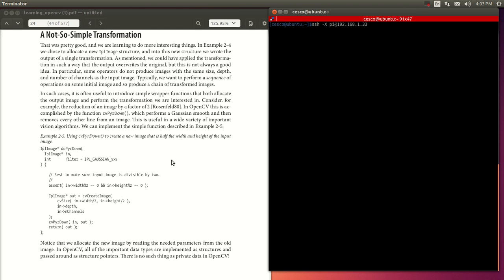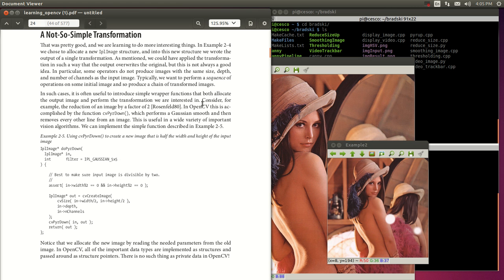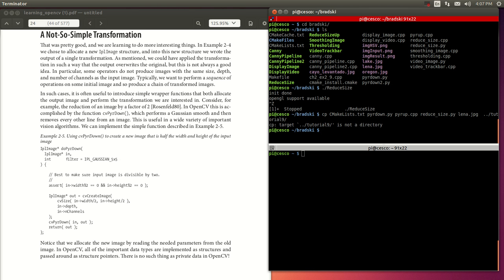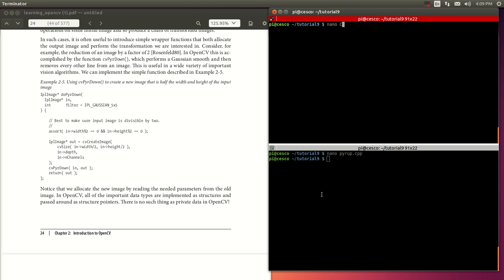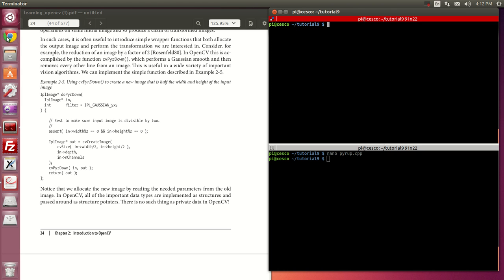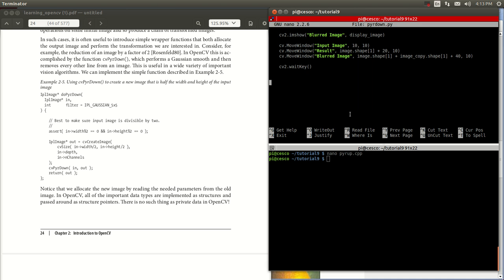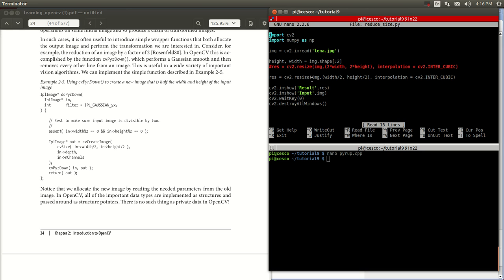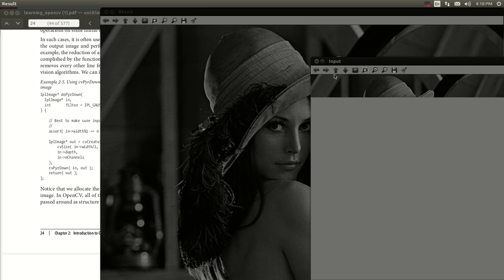OpenCV Programming the Raspberry Pi:Tutorial-9 Downsampling,Upsampling, Scaling with C++ and Python